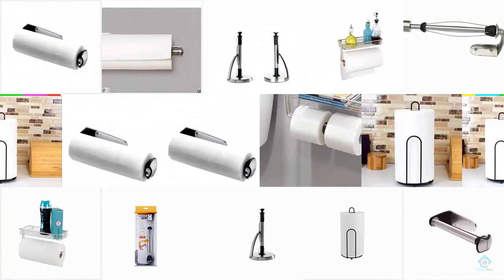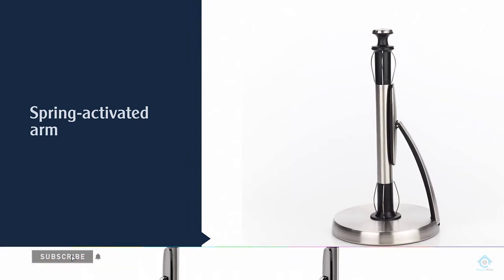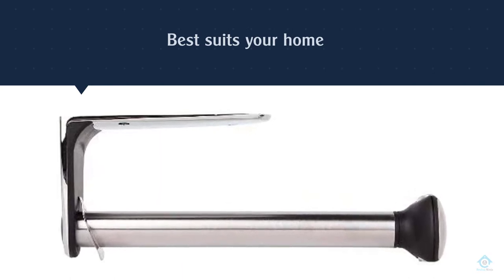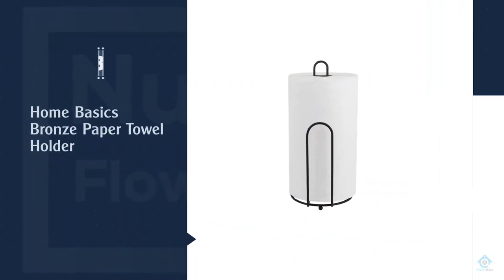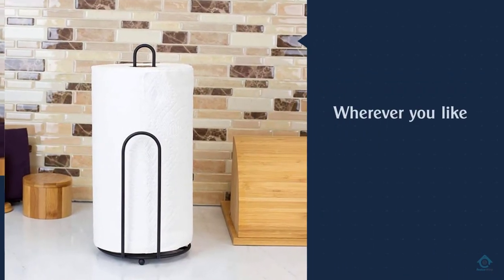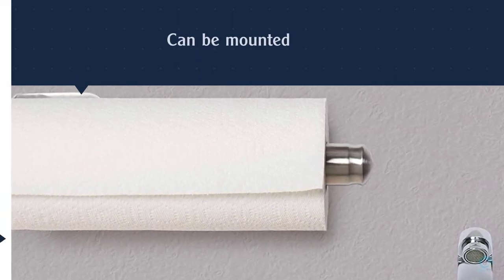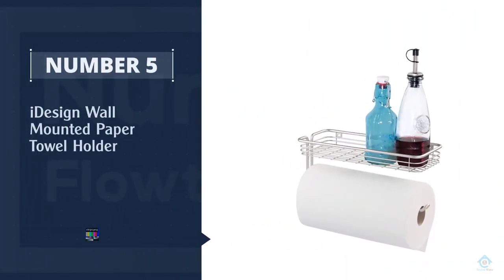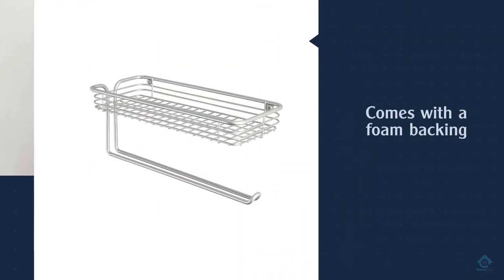Top 5 Best Paper Towel Holders Review in 2022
Best paper towel holders featured in this Video:
0:17 NO.1. OXO Standing Paper Towel Holder
1:13 NO.2. simplehuman Paper Towel Holder
2:13 NO.3. Home Basics Bronze Paper Towel Holder
3:11 NO.4. Kamenstein Wall Mount Paper Towel Holder
4:04 NO.5. iDesign Wall Mounted Paper Towel Holder

What is a paper towel holder?

A paper towel holder is a gadget that administers paper towels in a public latrine so that hands can be dried after hand washing. Some are worked by a handle, some by pulling the paper from the gadget, and others via programmed allotment because of a movement sensor.

What is the best paper towel holder?
It is certainly a challenge to find the top paper towel holder, can be worthy of your money. It may be easier when you have a reliable source like our channel. Because the Review Ninja team gives their Maximum effort to find the best products for you. You can be sure that your buying decision will be it's best.